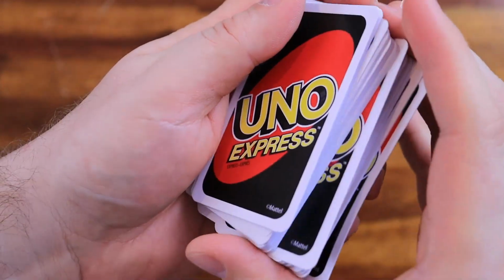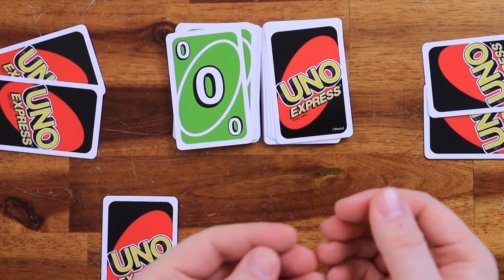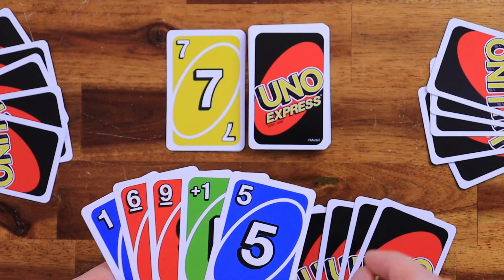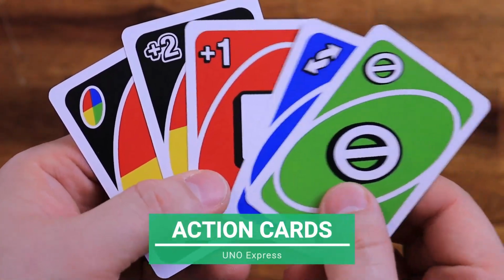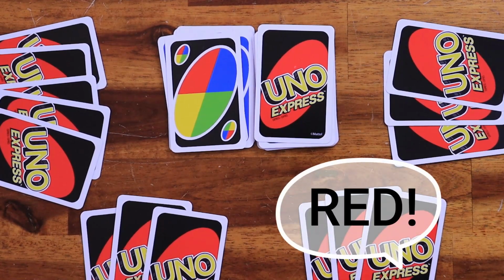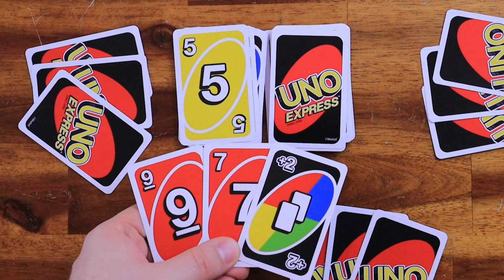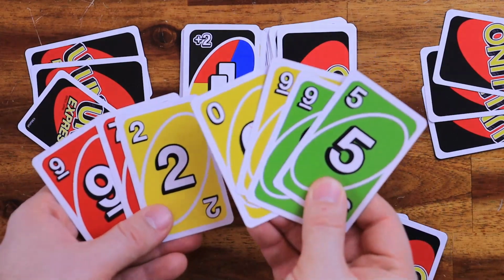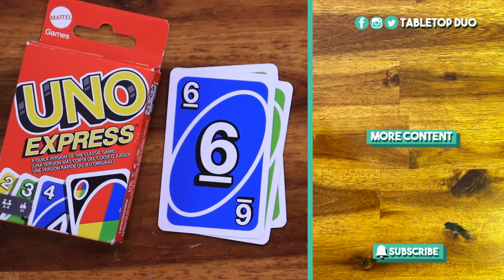Learn How to Play UNO Express in 2 minutes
Nick here! Today you will learn the Uno Express Rules!
UNO Express is a fast-paced and exciting card game for players of all ages. The goal of the game is to be the first player to get rid of all your cards by matching them to the cards on the discard pile. Each player starts with a set of cards, and on your turn, you can play a card that matches the color or number of the card on the top of the discard pile. If you can't play a card, you must draw one from the draw pile. Special action cards like Skip, Reverse, and Draw Two can change the direction of play or make other players draw cards. The first player to get rid of all their cards wins the round. Keep playing rounds until one player reaches a certain number of points and wins the game. UNO Express is a fun and easy-to-learn game that's perfect for families and friends to play together. So, gather your friends, and let's play UNO Express!

Uno Express Rules English
0:01 - Setup
0:21 - Learn How To Play Rules

My upload schedule:
►Board Game Unboxing, How to Play videos and Reviews every Tuesday
►Paint Tutorials every Friday

The object of the game is to get rid of all cards in your hand.
The player to the left of the dealer goes first and then play proceeds clockwise.
On your turn, you must match a card from your hand to the card on top of the discard pile, either by number, color or symbol.
If a player does not have a card that matches the one on the discard pile, they must take a card from the draw pile.
If the card you picked can be played, you are free to put it down on the same turn.
Otherwise, play moves to the next player.
Now lets go through the action cards.
When the draw one card is played, the next player must draw 1 card and lose their turn.
If a skip card is played, the next player loses their turn.
When you play a reverse card, the direction of play is reversed.
For example, if order of play was moving clockwise, it now moves counter clockwise and vice versa.
The wild card matches any card that is on the discard pile and when played, the player who played it gets to choose the color that continues play.
When the wild draw 2 card is played, the player who played it, gets to choose the color that continues play.
Then, the next player must draw 2 cards from the draw pile and lose their turn.
However, a player may only play this card when they do not have another card in hand that matches the color on the discard pile.
Players can bluff and play it even if the rule is not respected, but if another player challenges the play, the challenged player must show their hand.
If challenged player is innocent, the player that challenged them must draw 4 cards.
If challenged player is guilty, they must draw 4 cards.
The moment a player has 1 card in their hand, they must yell UNO to alert the other players.
If they don’t yell “UNO” and they are caught before the next player begins their turn, they must draw two cards.
The first player to get rid of all of their cards wins!